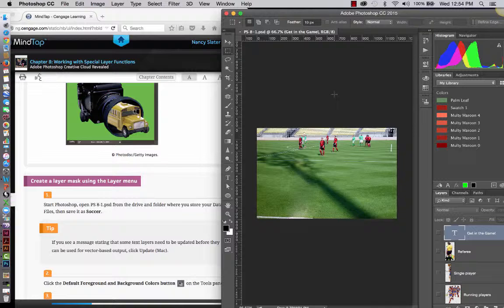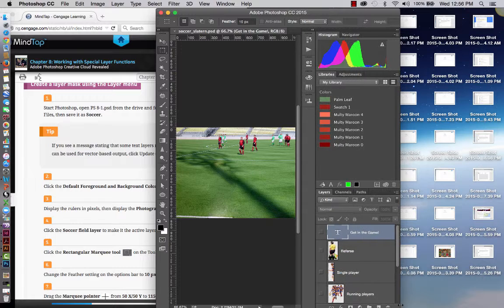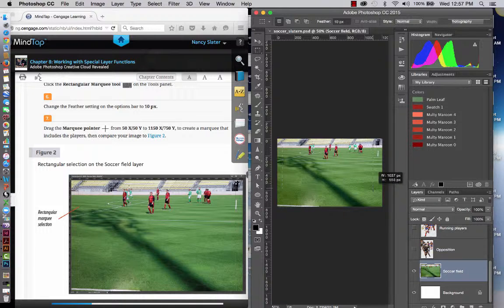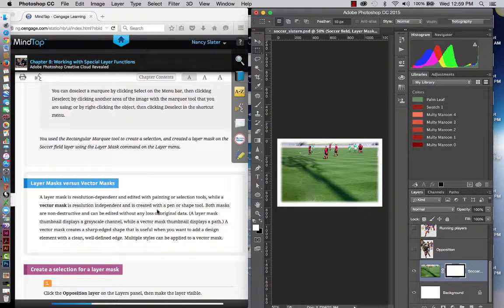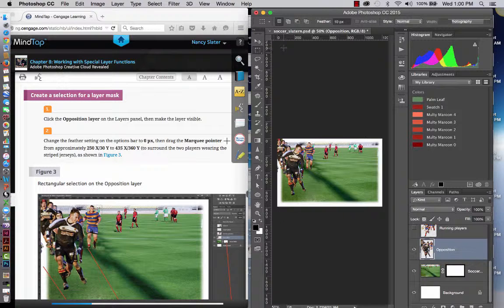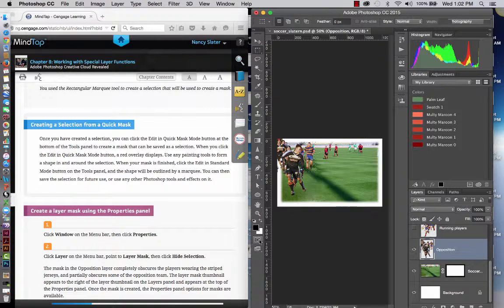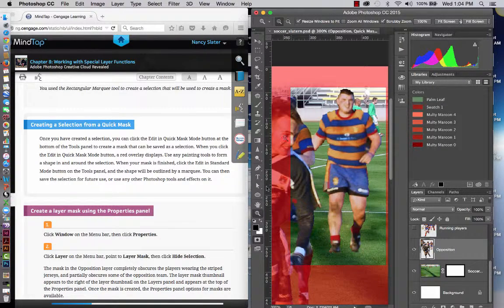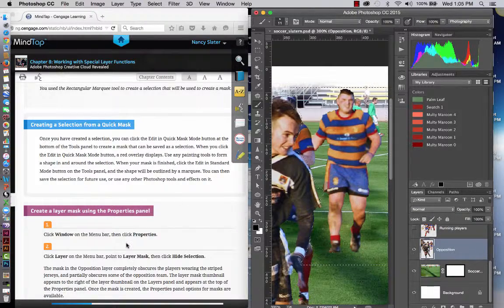Chaptre 8 Demo (1)